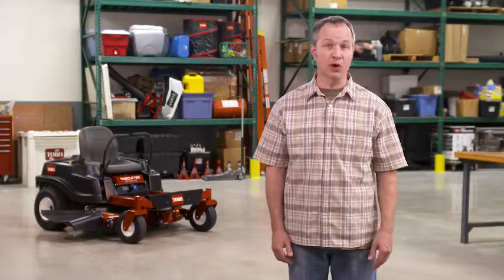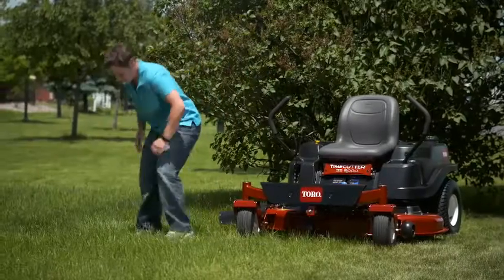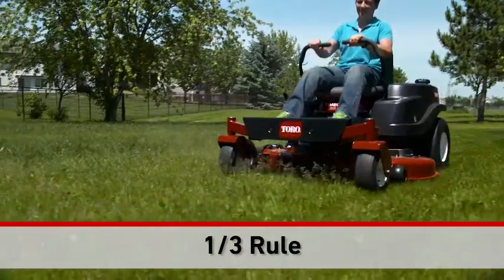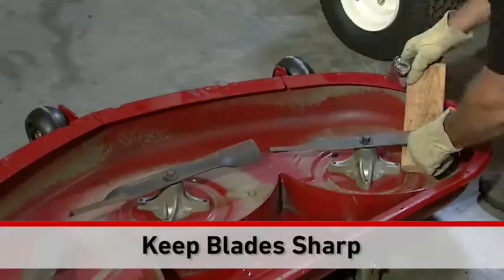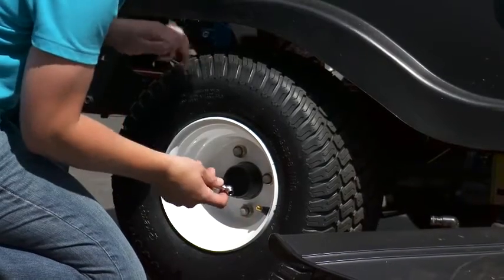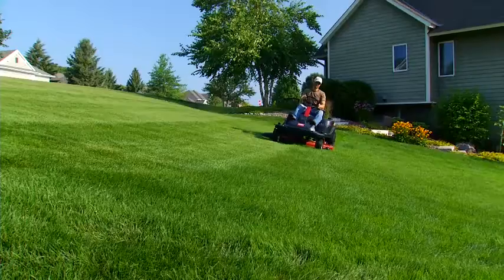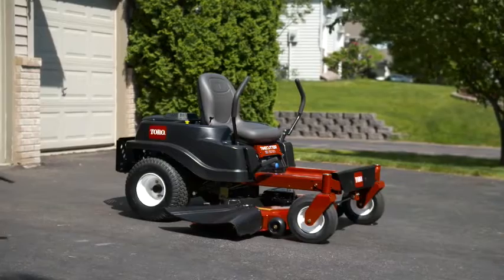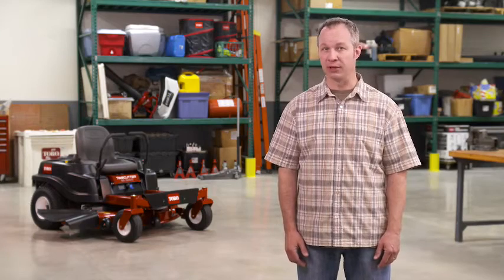6 Maaitips voor uw Toro zitmaaier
Een prachtig gazon? Bekijk deze 6 professionele tips voor een perfect maairesultaat met uw Toro zitmaaier.